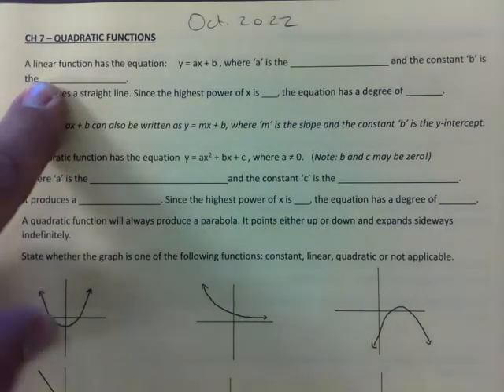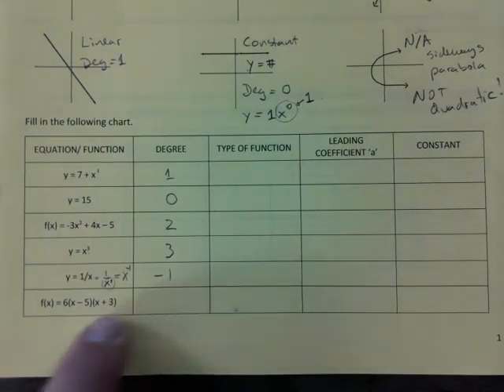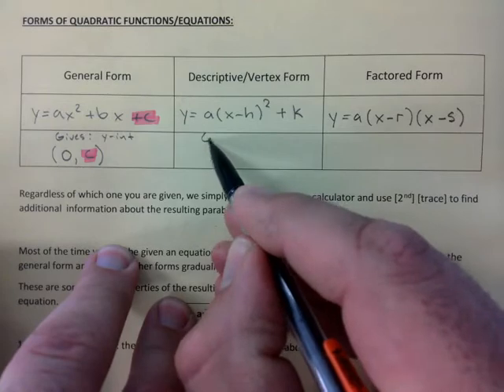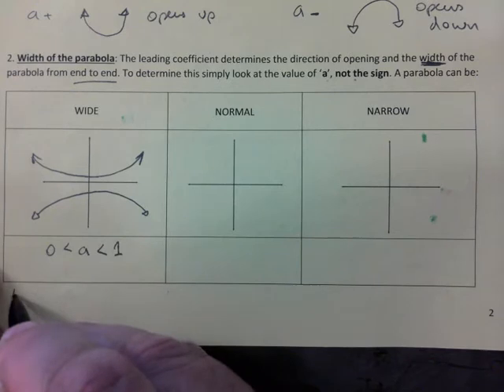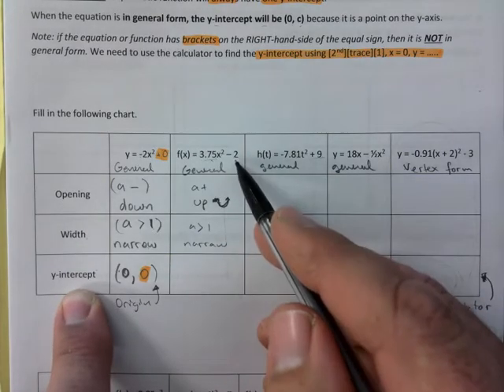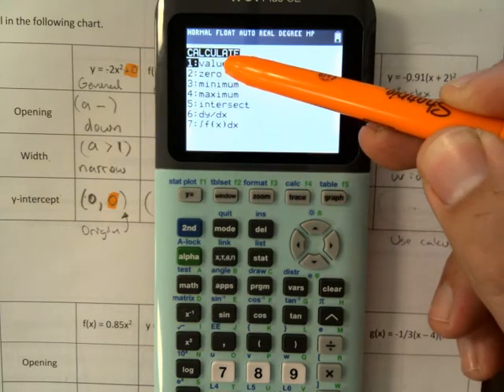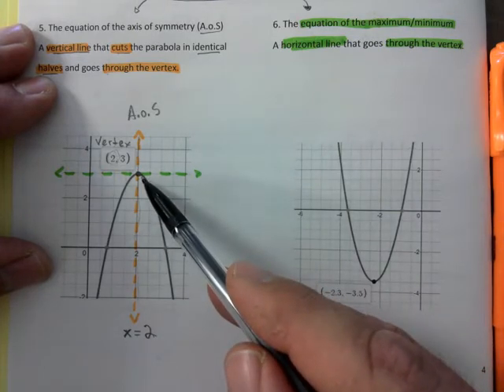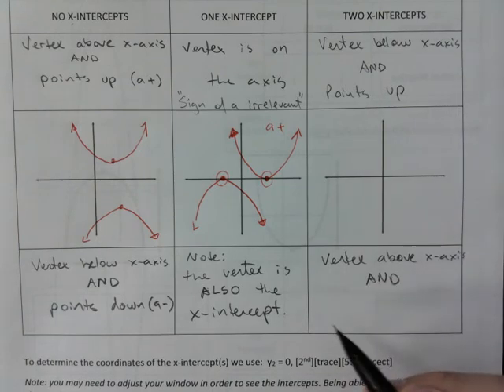APMR3S CH 7 INTRO TO QUADRATICS